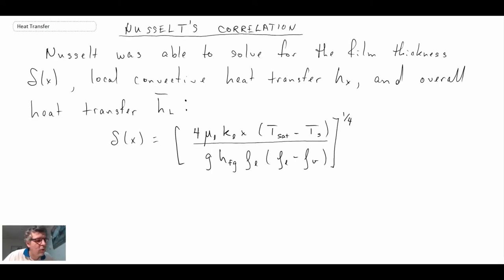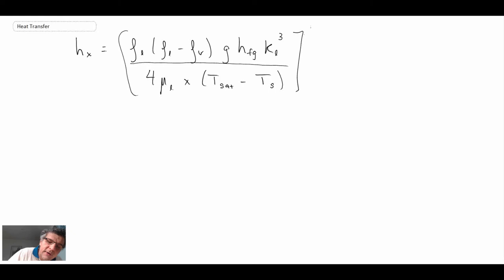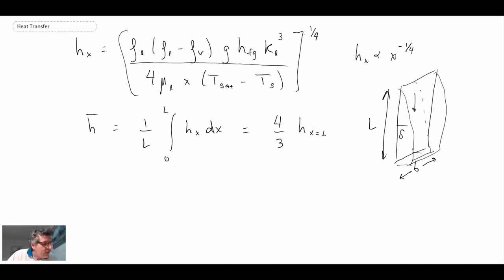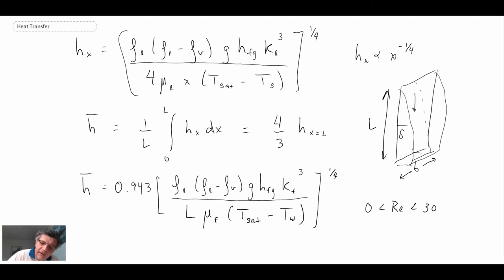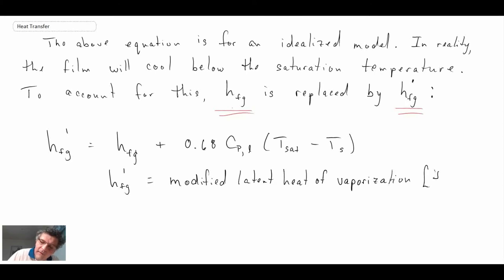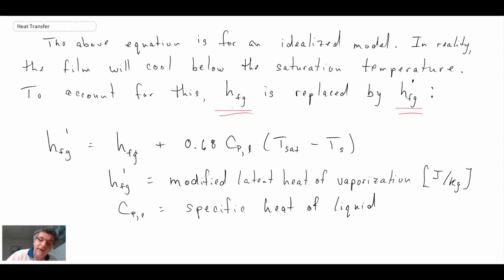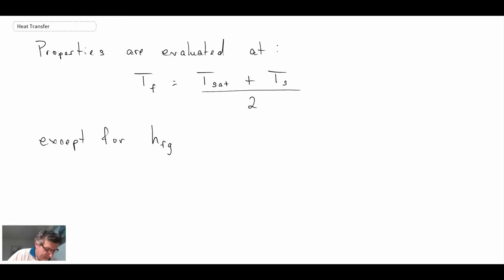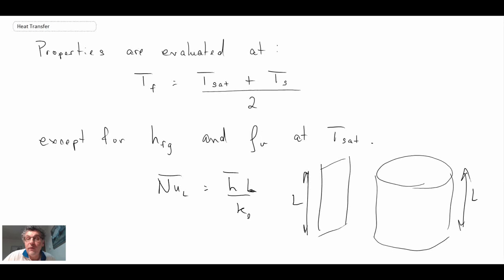Heat Transfer L29 p2 - Condensation - Nusselt's Correlation